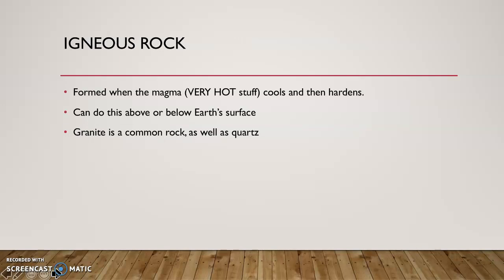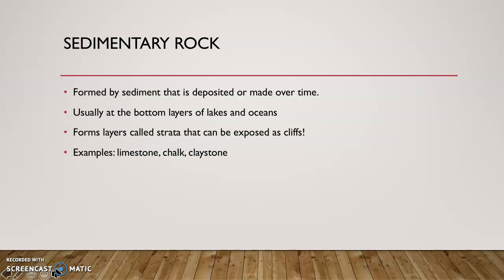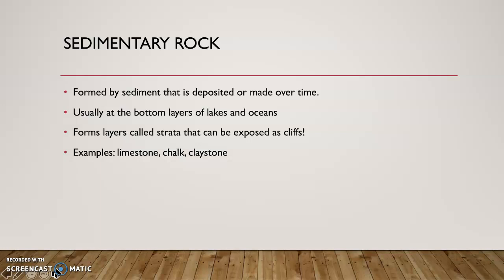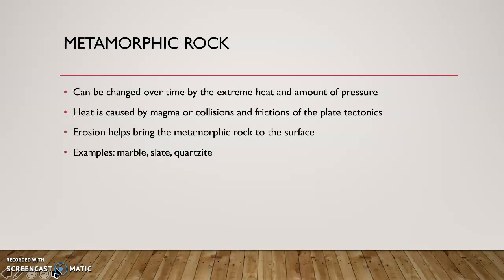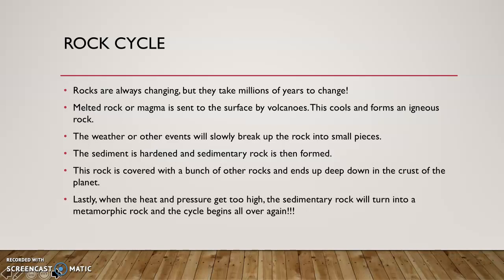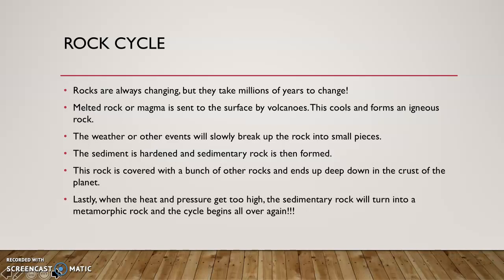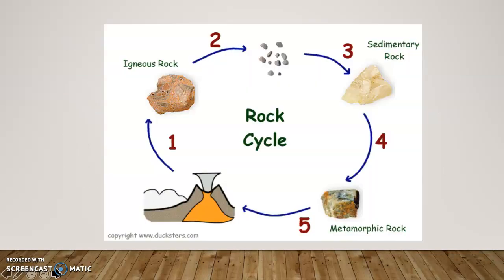Rock Cycle Explanation